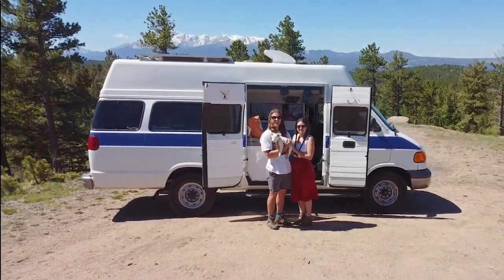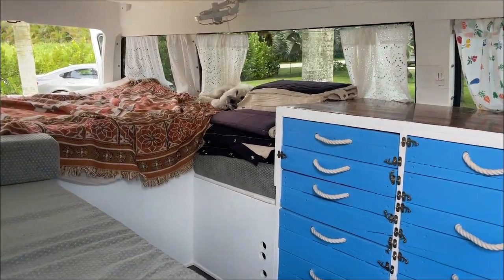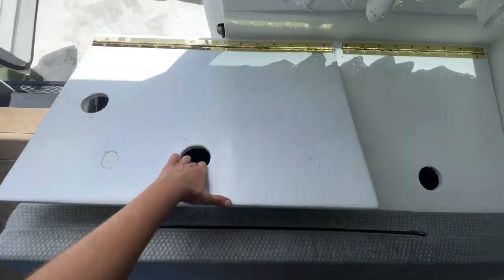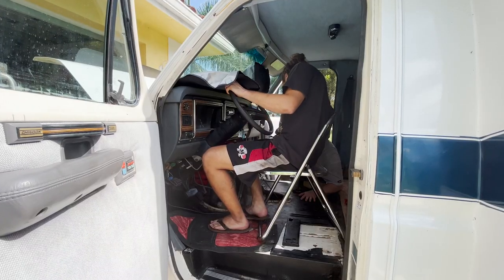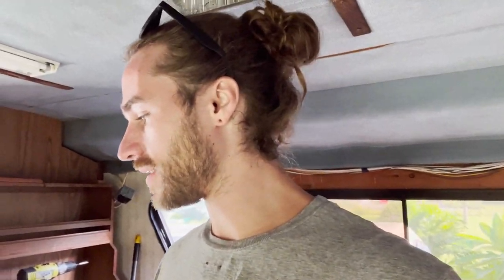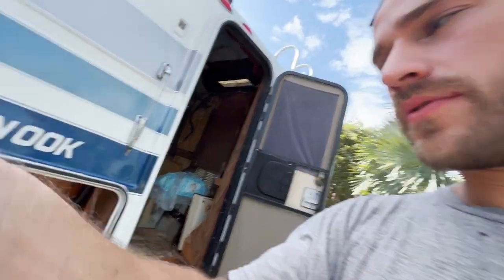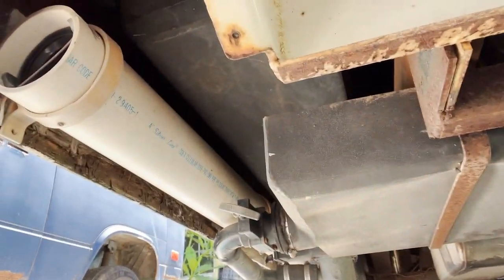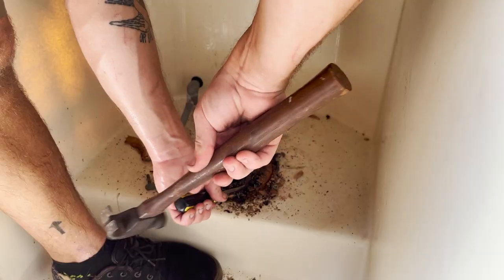We SOLD our Van | Goodbye Vanlife | Chinook Bathroom Demolition & Vintage RV Renovation (Episode 4)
It’s been a very emotional couple of weeks over here lately, this week we share the process of selling our beloved camper van home on wheels and the demolition of our Vintage RV’s 30+ year old bathroom and plumbing system…

❤ Kat & Dalton